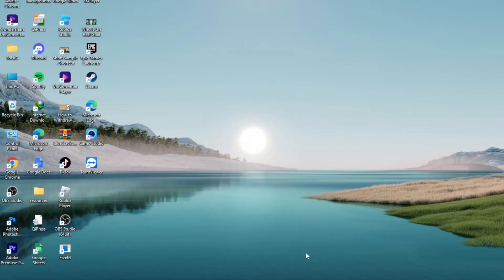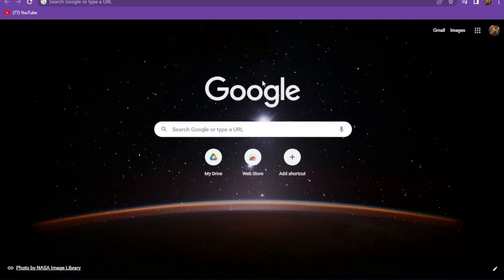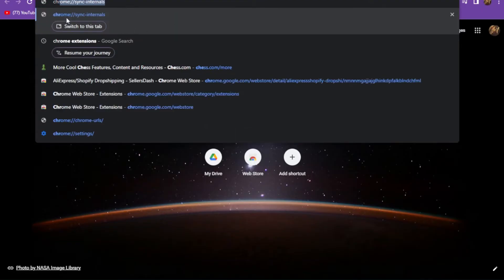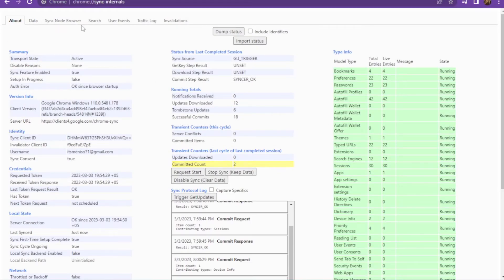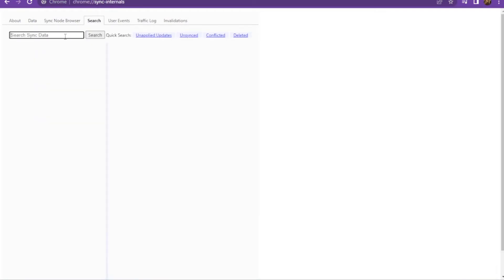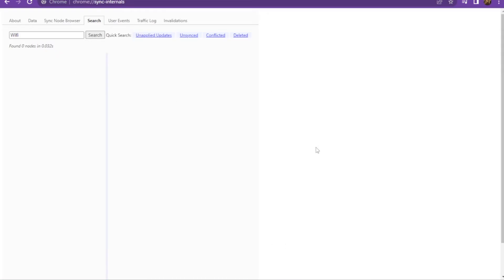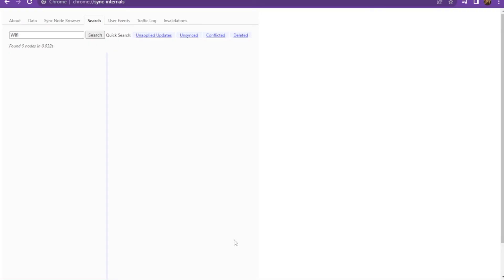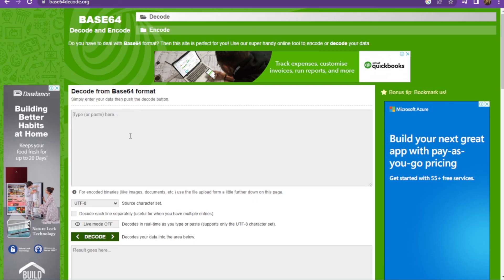How To Get Wifi Password on School Chromebook in 2023 (EASY)